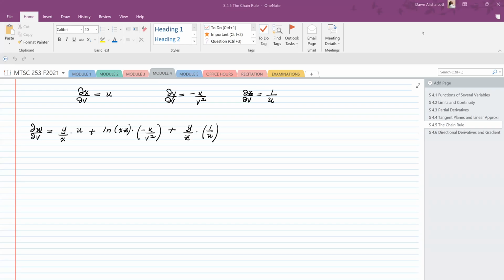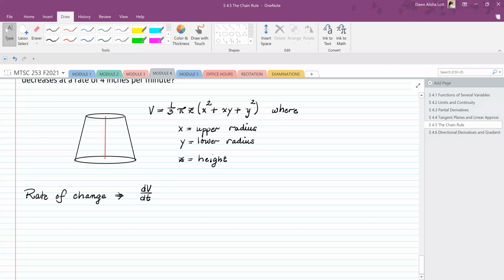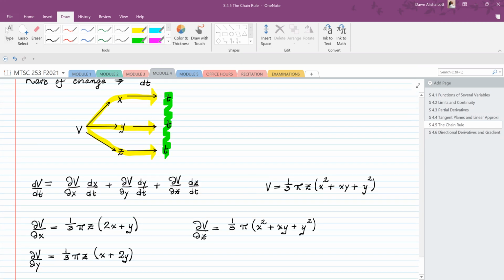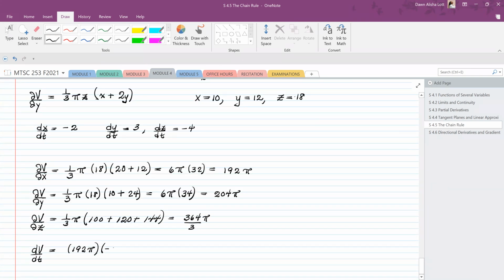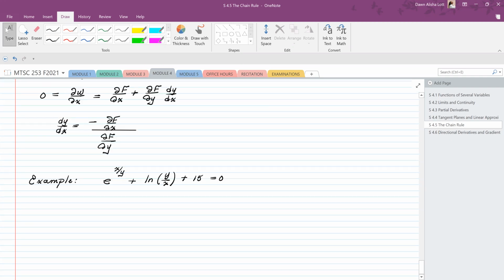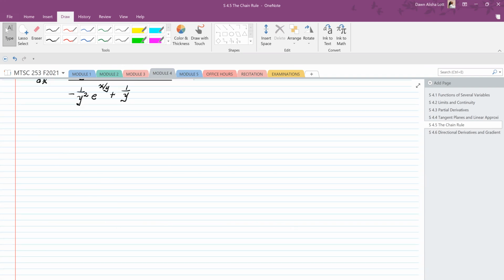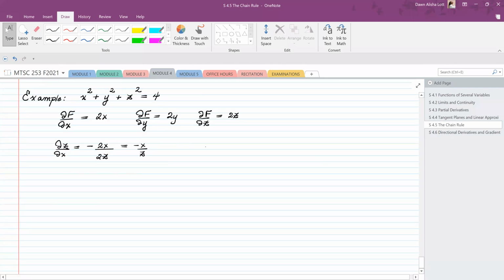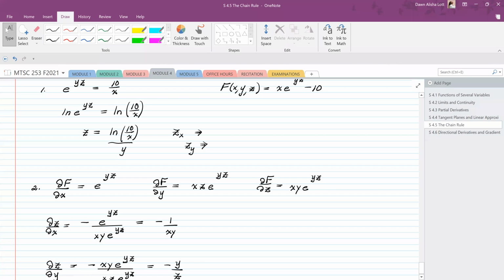MTSC 253 S 4.5 Chain Rule, Part 2